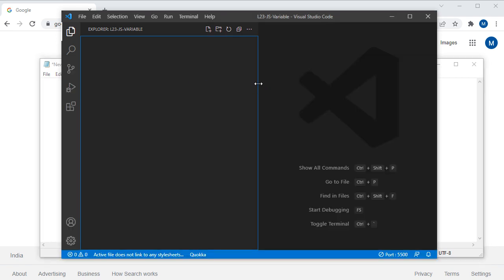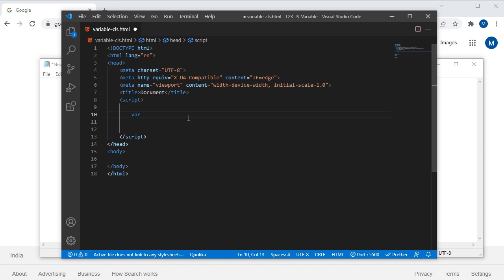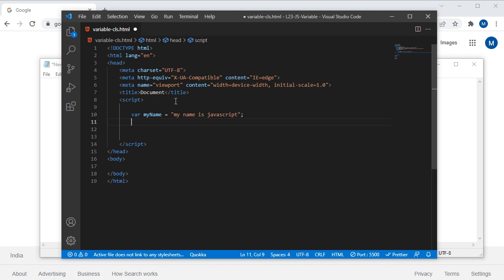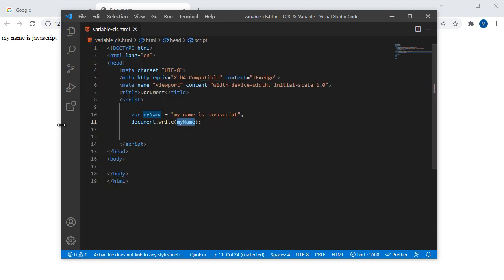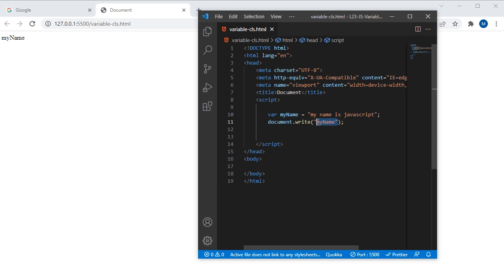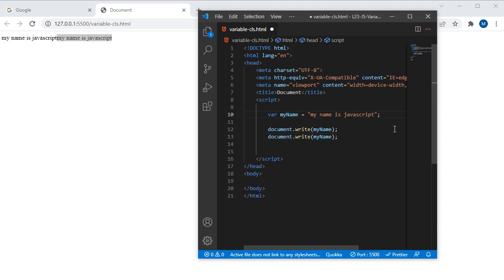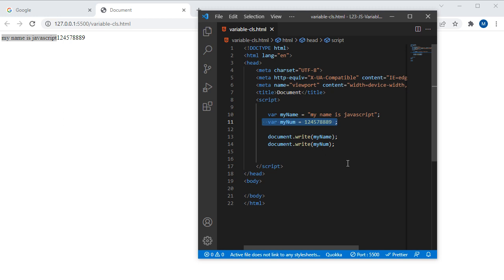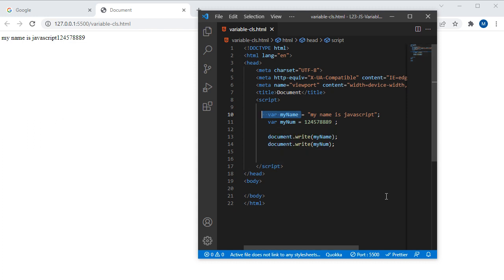01-How To Use Variables In Javascript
In this javascript tutorial you will learn about javascript ,javascript variables , and it is most important that How To Use Variables In Javascript, and how to create javascript variables, even we can use javascript variables in html elements also, you will learn javascript learn javascript from the  javascript basics